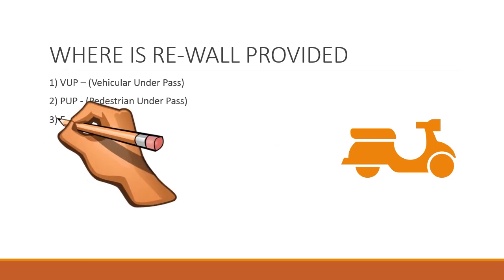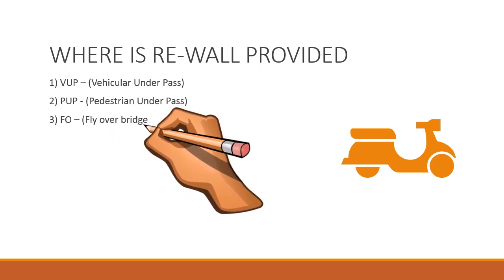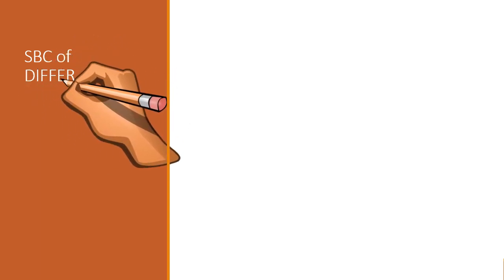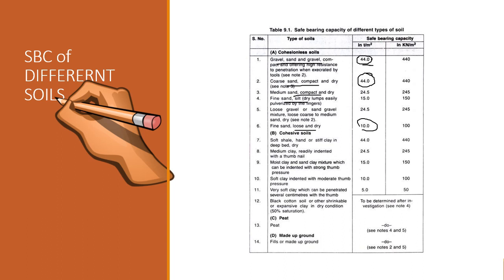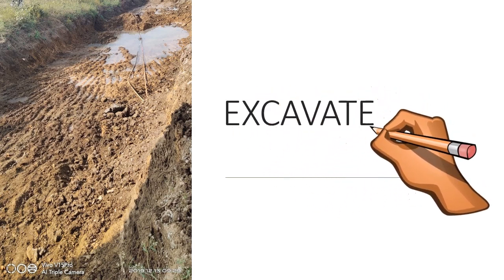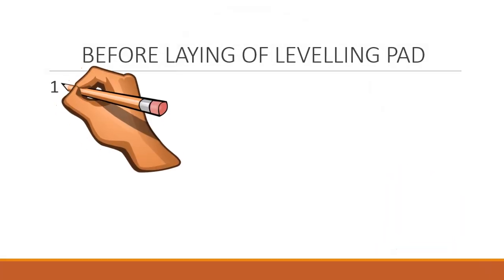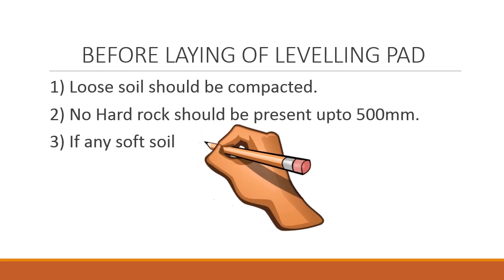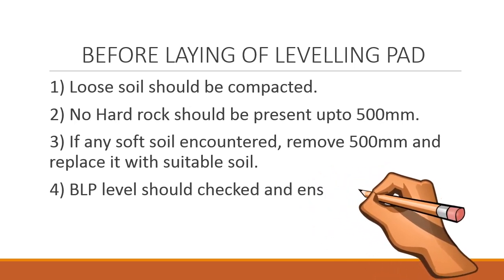RE(reinforced earth) wall construction Part-1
4th video in RE-WALL module

For new subscribers, watch from 1st video of REWALL playlist for getting better concepts of requirements of REWALL.

RE-WALL playlist link.